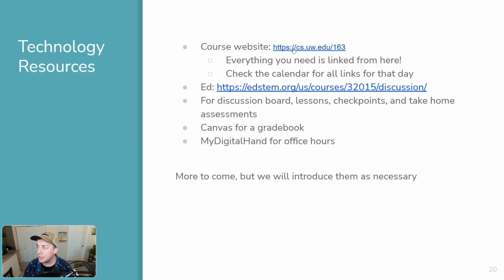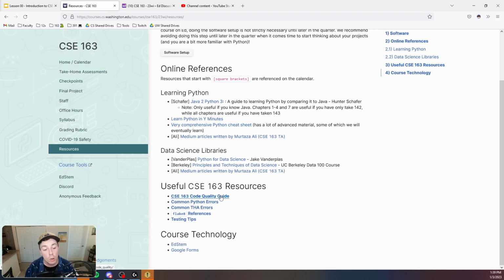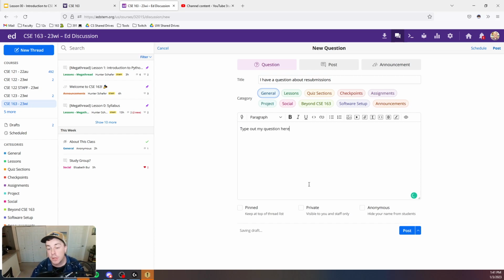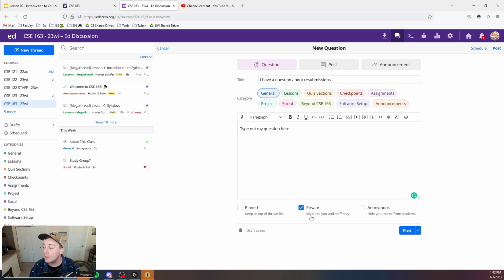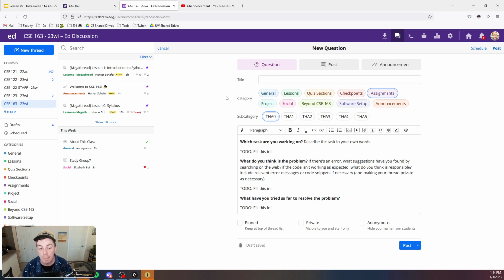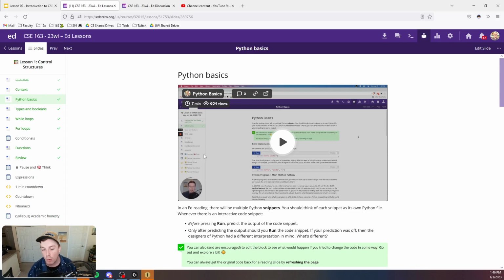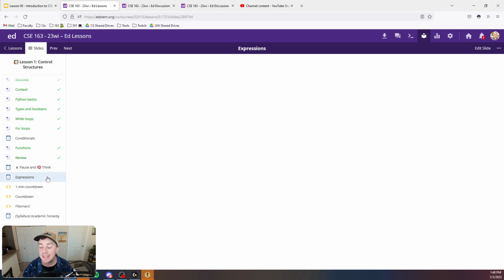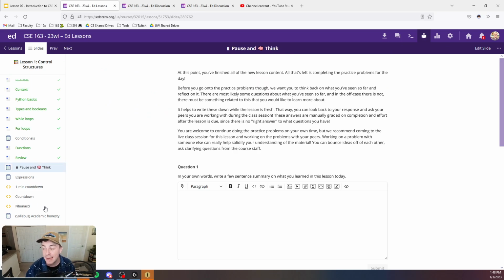CSE 163 23wi - Resources & Technology